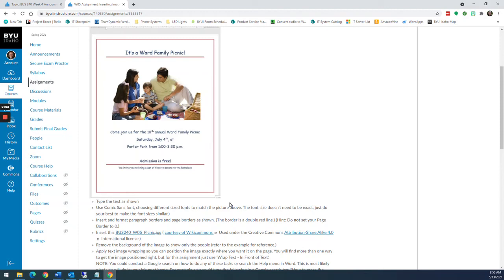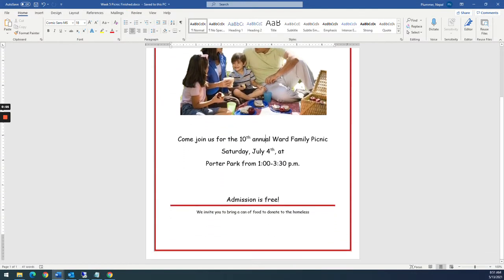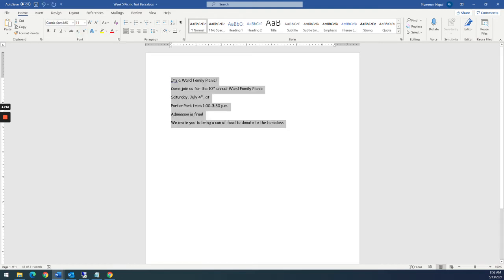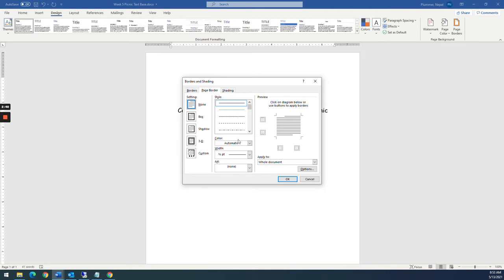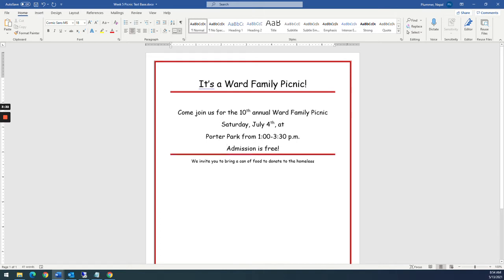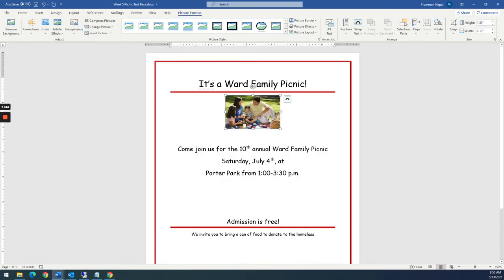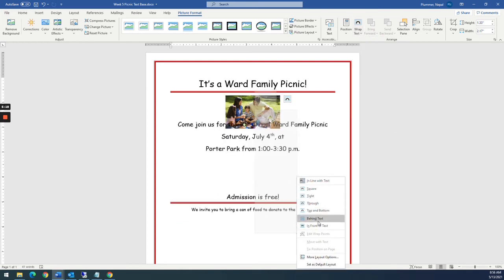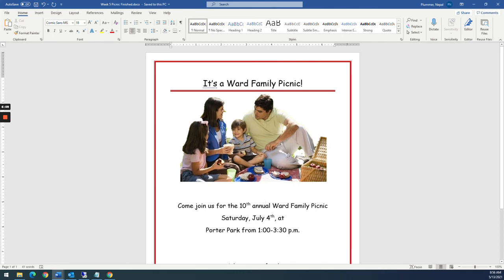BUS 240 Week 5 Inserting Images